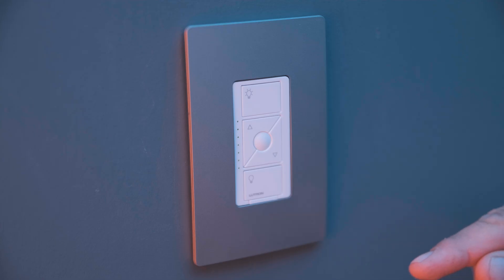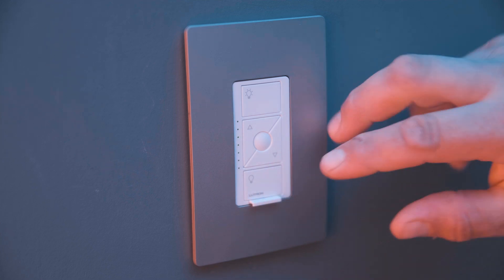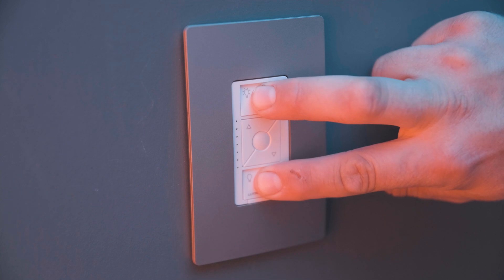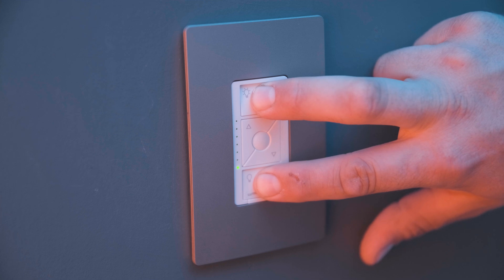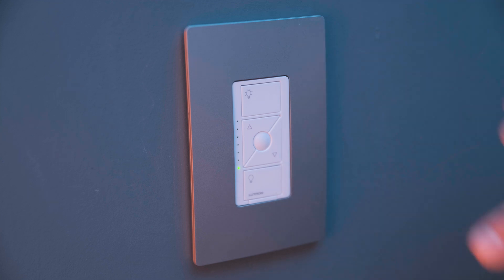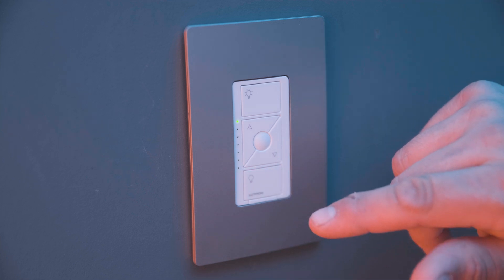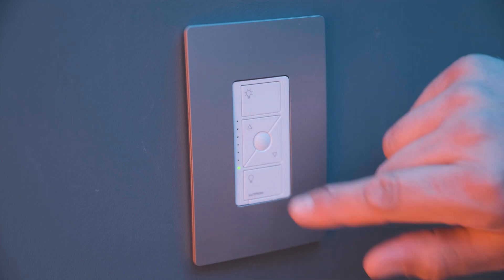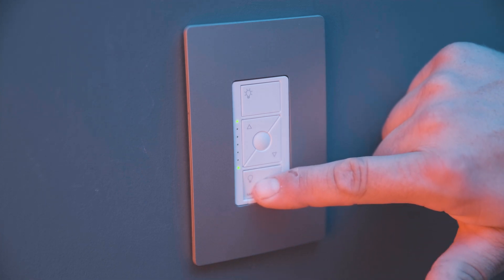How to change phase on the Lutron Caseta ELV+ PD 5NE Smart Home Connected Dimmer Switch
The Lutron Caseta ELV+ (model # PD-5NE) is one of the most fully featured wall dimmers on the market. This dimmer is compatible with standard LED, ELV (for our 120VAC recessed fixtures), and MLV loads, making it compatible with any of our dimmable LED fixtures. It also boasts full smart home compatibility.

3.5" LED Recessed Light - YouTube